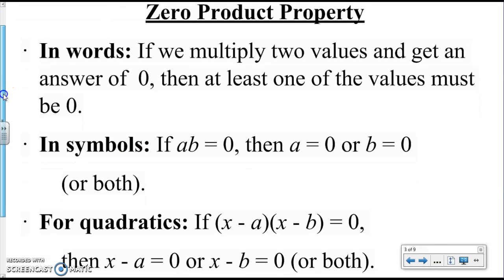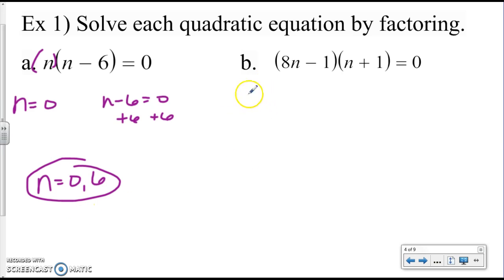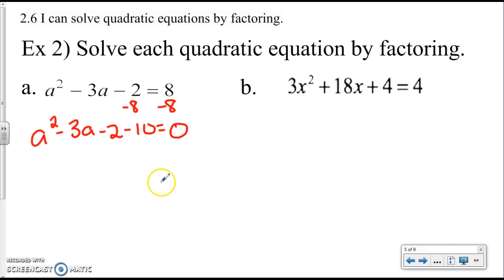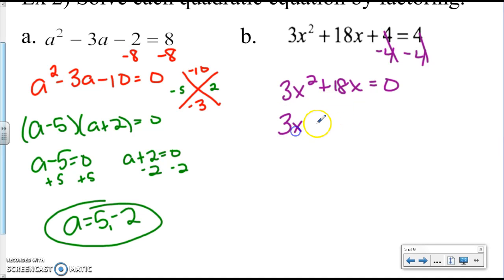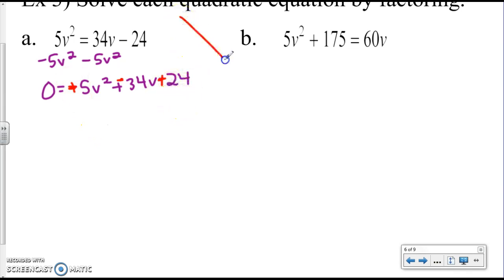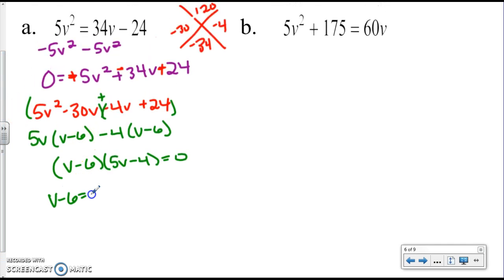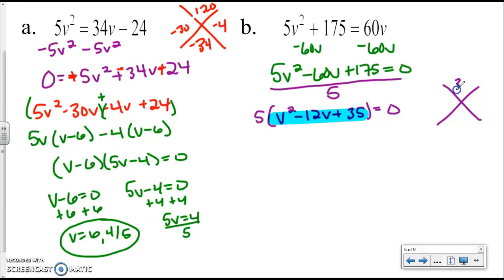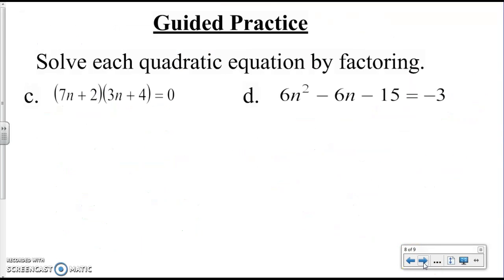2.6 Solve by Factoring (Alg 2-Unit 2B)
2.6 I can solve quadratic equations by factoring.